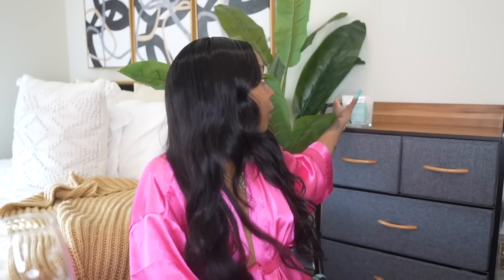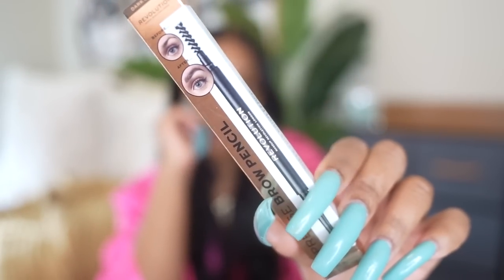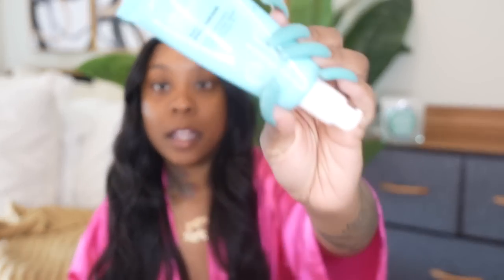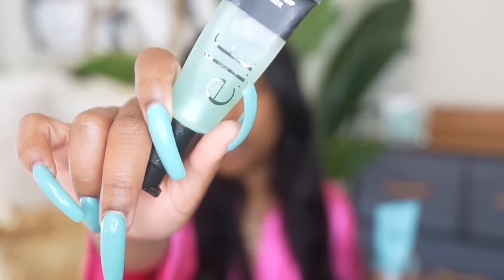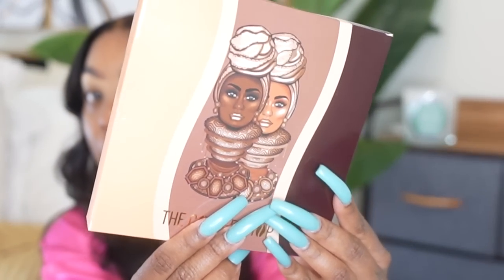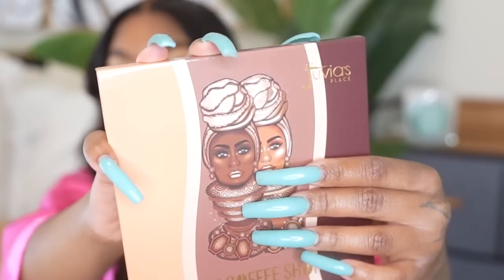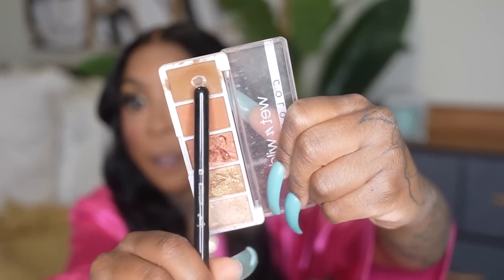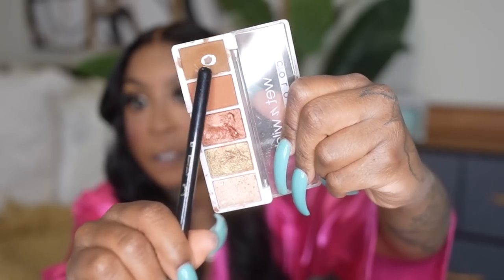New Makeup | Juvia Place Coffee Shop Eyeshadow Palette, NYX Blur Tinted Foundation | Makeup Tutorial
Trying All New Makeup | Juvia’s Place Coffee Shop Eyeshadow Palette, NYX Blur Tinted Foundation + More | Makeup Tutorial

BROWS
Makeup Revolution Precise Brow Pencil (dark brown)

CONCEALER
E.L.F Camo (tan sand)
LA Girl Pro (fawn)
NYX Bare With Me (sand)
LA Girl Pro (toffee)

EYESHADOW
Juvia’s Place Coffee Shop

EYELINER
Wet & Wild Liquid Liner

FOUNDATION
NYX BLUR Tinted Foundation (caramel)

CONTOUR
E.L.F Putty Bronzer (bronzer belle)

POWDER
Maybelline Fit Me Setting Powder (25)
NYX Can’t Stop Won’t Stop Mattisfying Powder (mocha)

BLUSH
Makeup Revolution Burst ROXI palette

LIPS
Wet & Wild Color Icon (go commado) * shadow used as a lip liner*
NYX Lip Tease Lip Lacquer (chic appeal)
NYX This Is Milky (Milk N Hunny)

Setting Spray
E.L.F